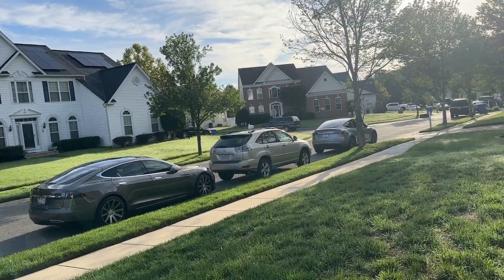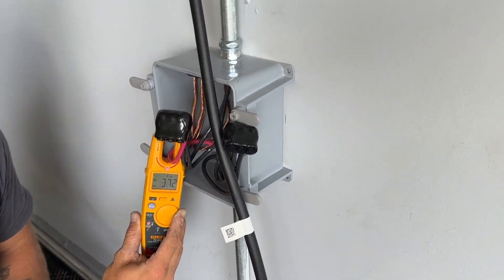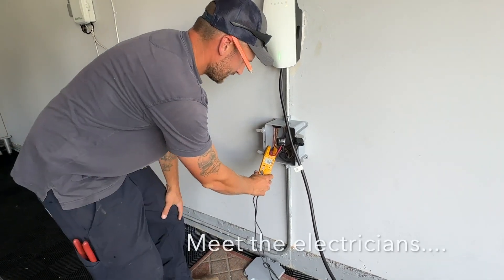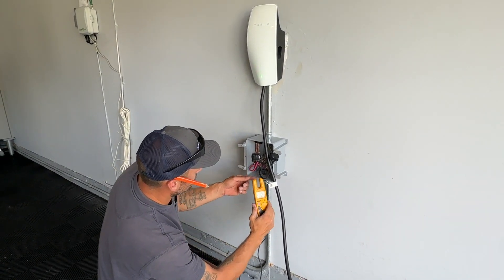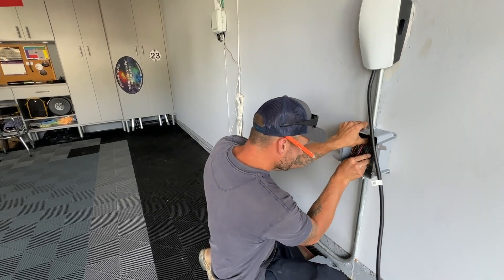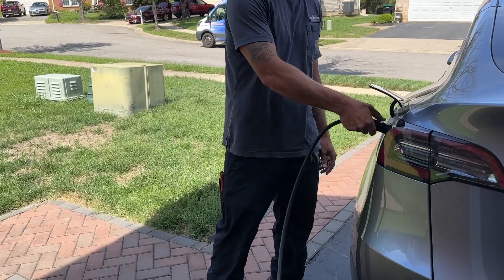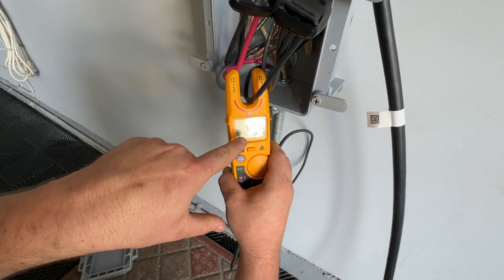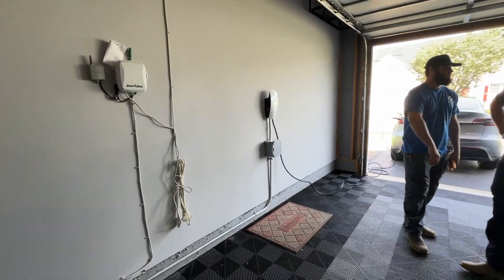"First impressions: Two Tesla Generation 3 wall connectors!" Please waste your time: S38 EP8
My wife and I recently purchased a second Tesla. I have a Tesla 2015  Model S with a Generation 1 wall connector and it worked great. The cable was long enough to charge either car in the garage. However, I wanted to get another charger mainly because I may forget to charge my wife's vehicle that would be used for next day.

I heard about the Generation 3 (Gen 3) wall connector. It's a faster with a Wi-Fi enabled option that receives over-the-air updates, so the charger becomes better over time. It is limited to 48 amps and will "talk" with another Gen 3 wall connector. When charging both vehicles at the same time,  they will not overcharge your home! I love that safety aspect.